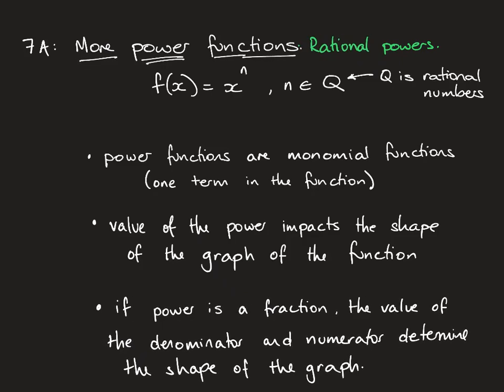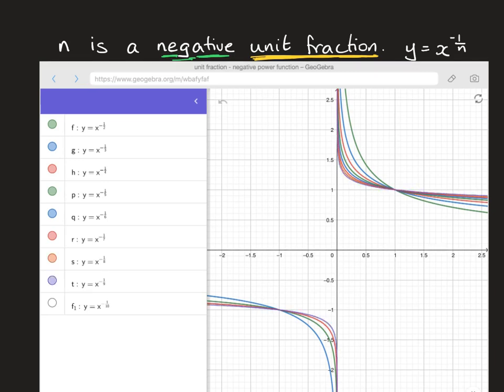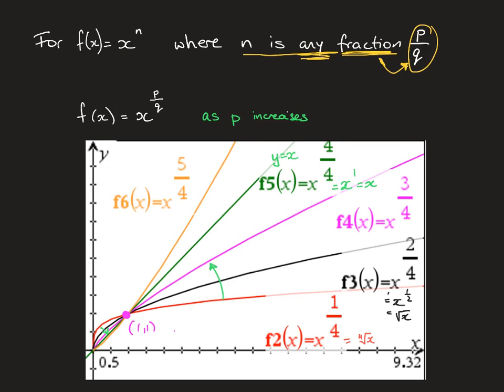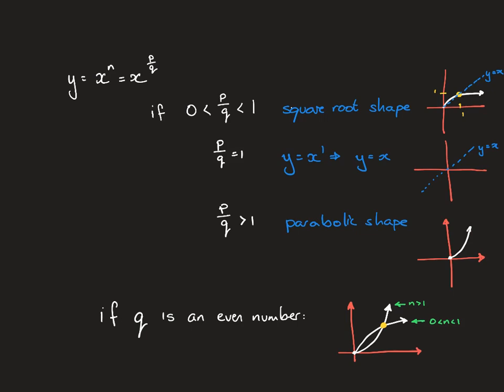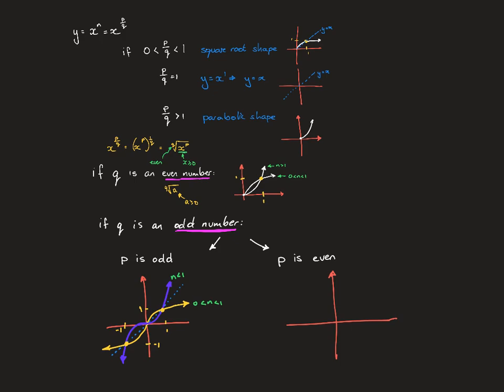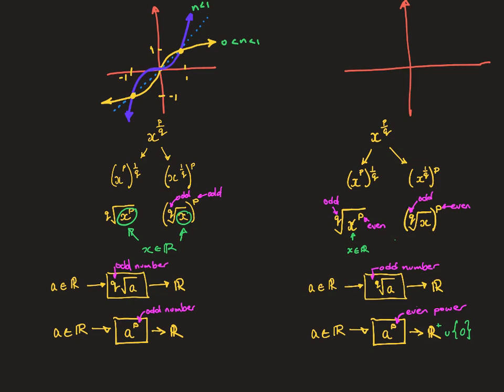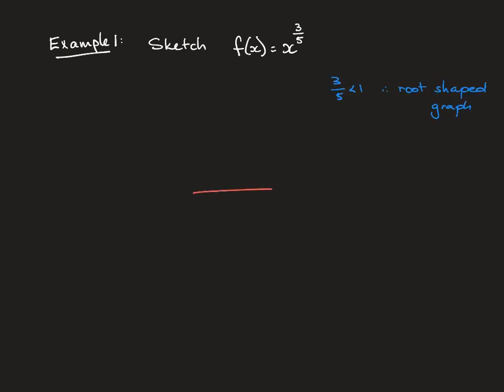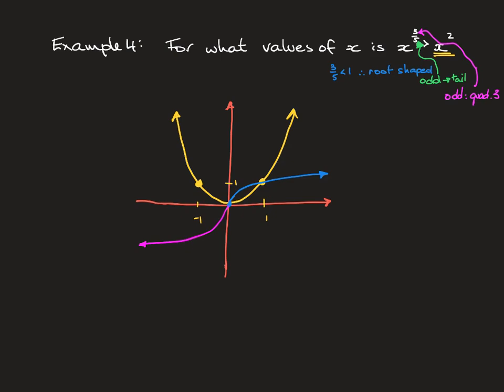7A Rational power functions Part 2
VCE Maths Methods: Power functions where the power is a rational number.